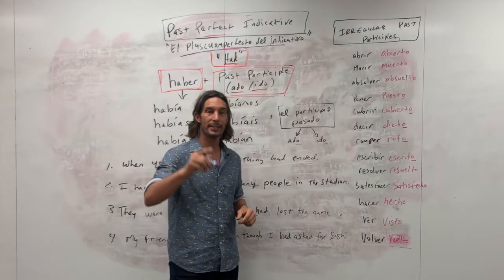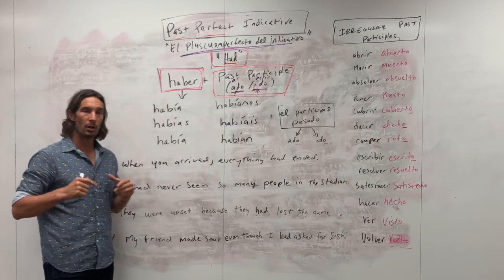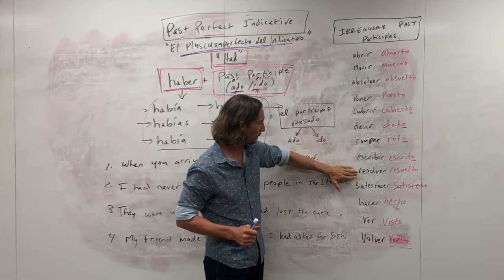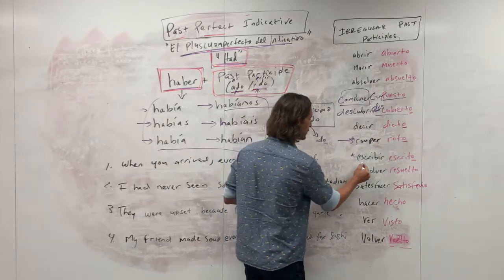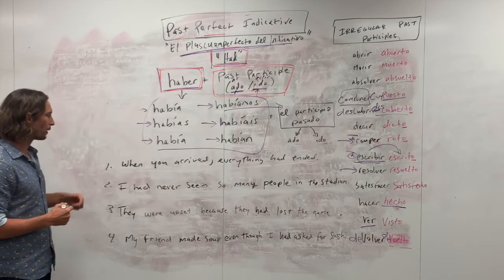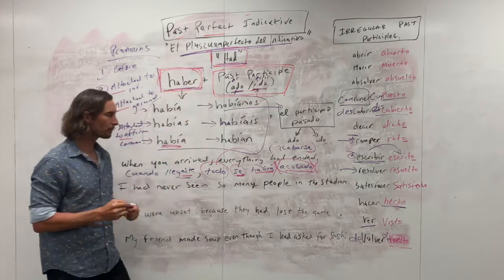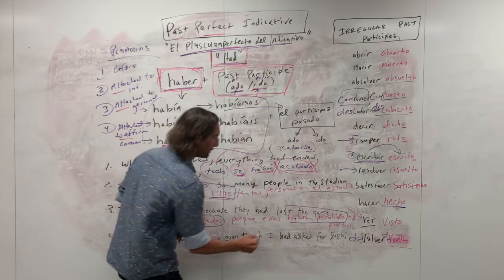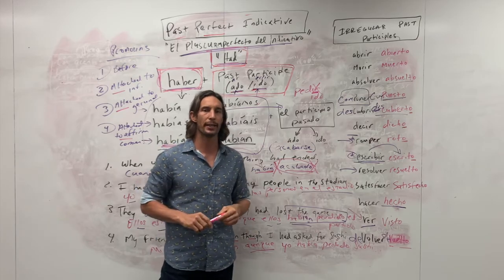Past Perfect Indicative I El Pluscuamperfecto del Indicativo I Stoked on Spanish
This is a video on the Past Perfect Indicative, as well as a brief overview of Irregular Past Participles.